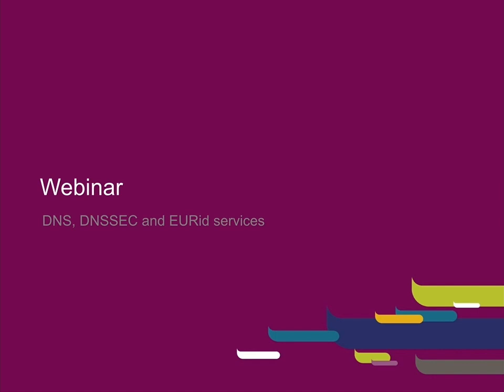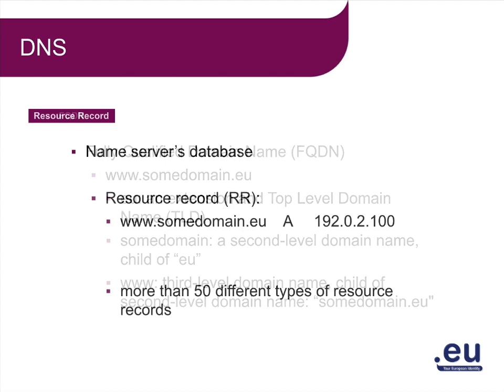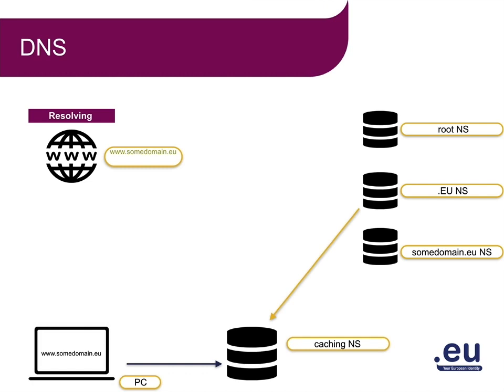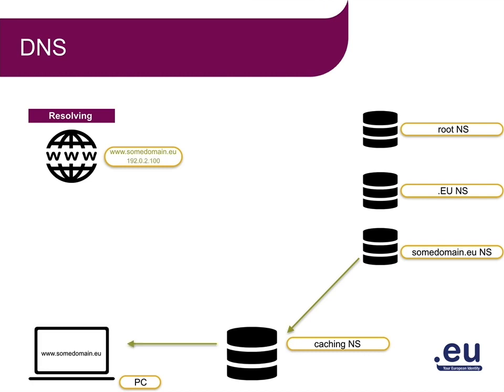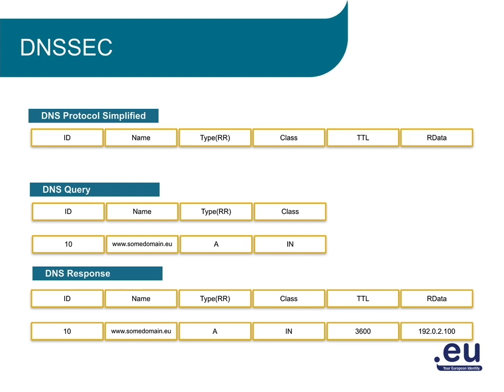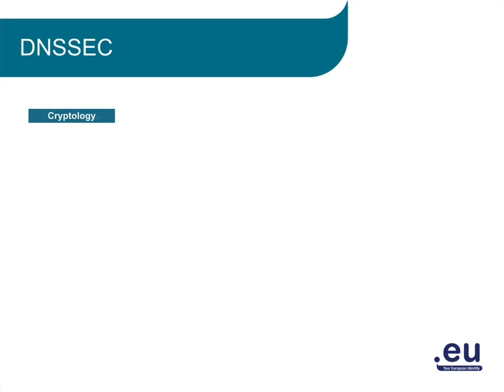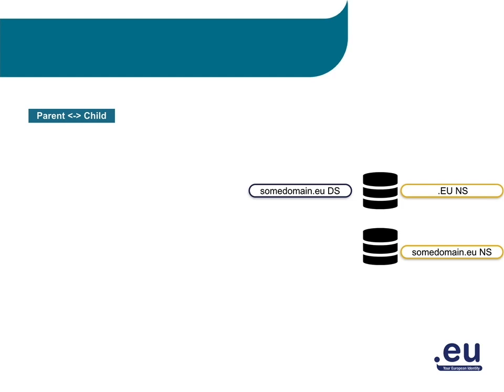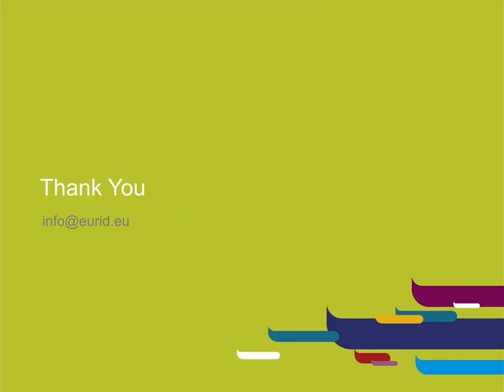DNS, DNSSEC and EURid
Webinar about the Domain Name System (DNS), Domain Name System Security Extensions and the related EURid Services for its Registrars.

What are DNS and DNSSEC?
How can you as a registrar, use EURid Services to implement DNSSEC on your own domain names?